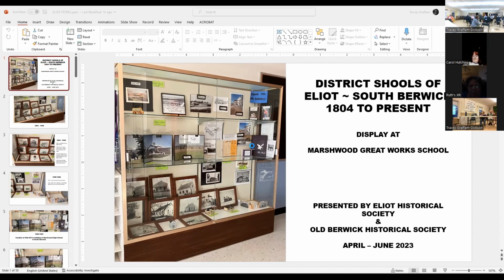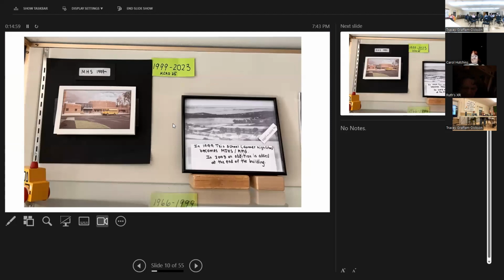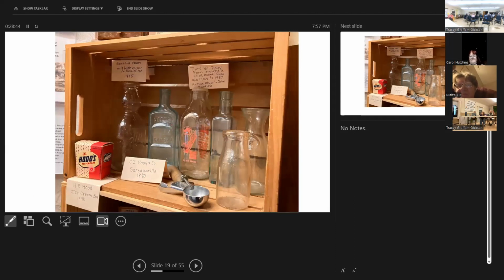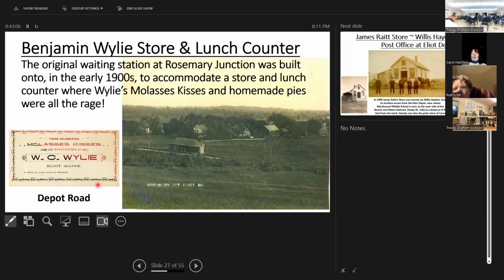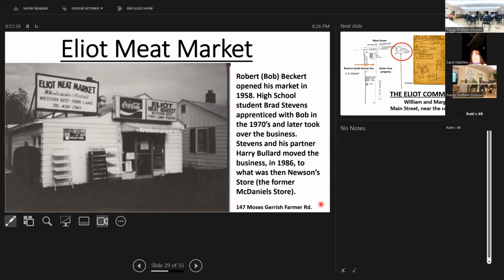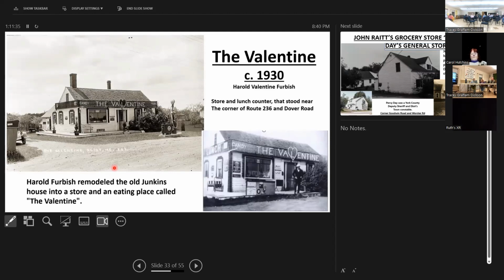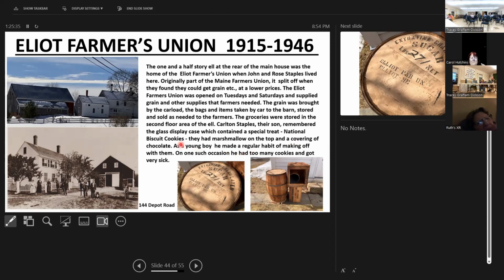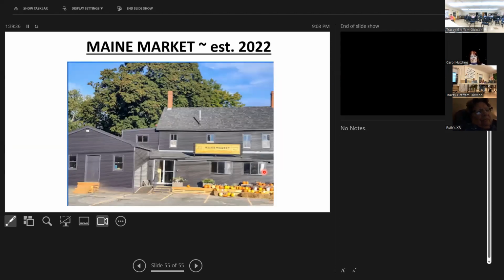Elementary School Displays and a History of the Store's of Eliot, Maine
In this program, Rosanne Adams-Fisher and Jan Cerabona shared with us an update on the collaboration with South Berwick Historical Society and the newly installed displays at both the Eliot Elementary School and the Great Works School in South Berwick. The initial presentation shows the history of the schools through Eliot & South Berwick. The 2nd presentation leads us through a history of Eliot's old stores, 1800-present. Perhaps not a comprehensive look, however, the presentation provides a wonderful overview of the stores for which we know the most about. Throughout its history, Eliot has had stores in some of the first homes of its residents and then later as stand-alone shops offering groceries, meats, and other provisions. The newly re-opened "MAINE MARKET" continues this long tradition. Join us for this wonderful walk through the past down the streets and through the shops of old Eliot, Maine.